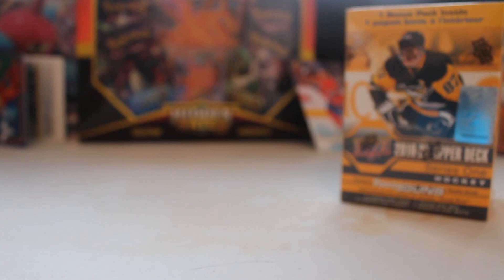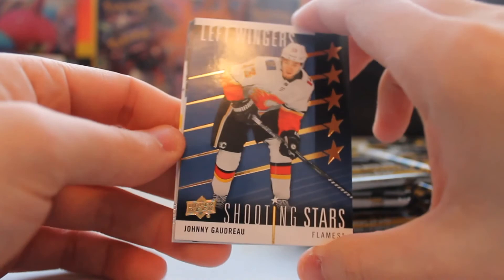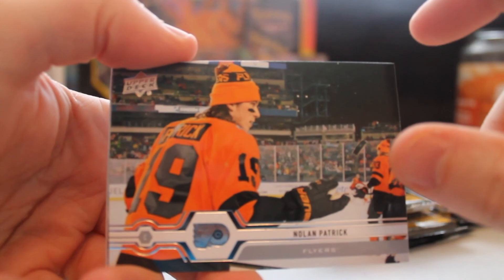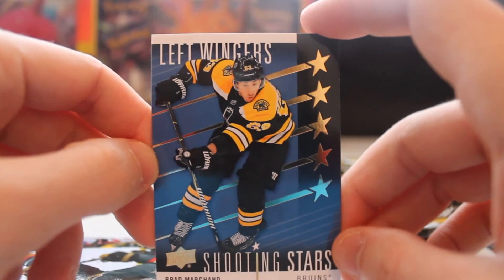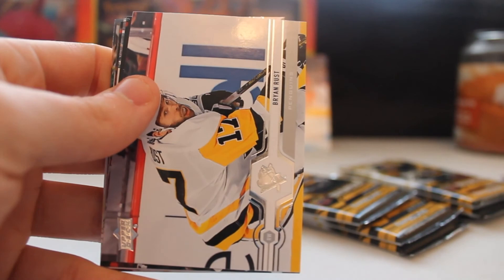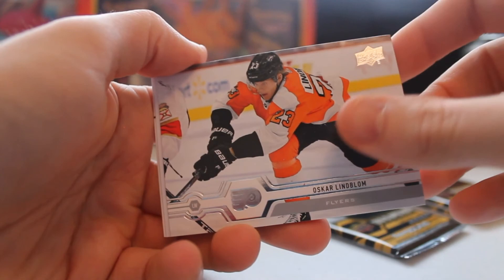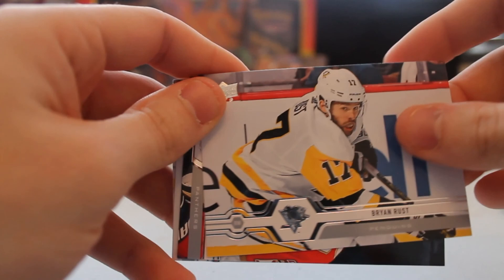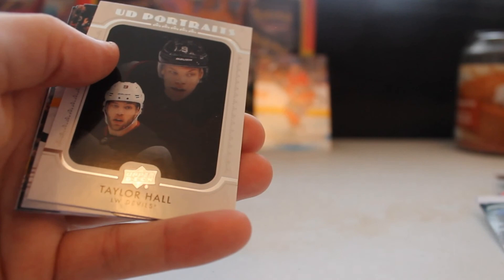Young Gun Pulls! Series One 2019-2020 Opening!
Let me know what you guys think of the pulls! if you see are a card you like hit me up on twitter and we can make a trade!